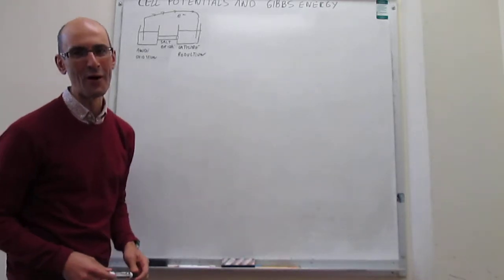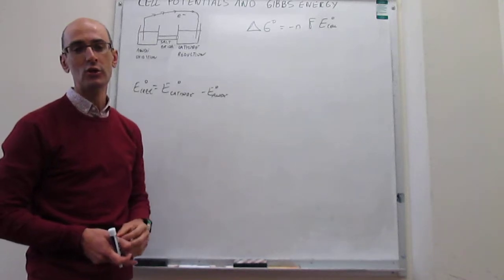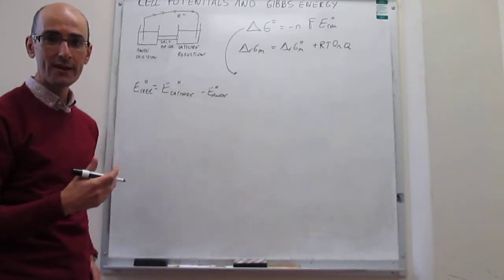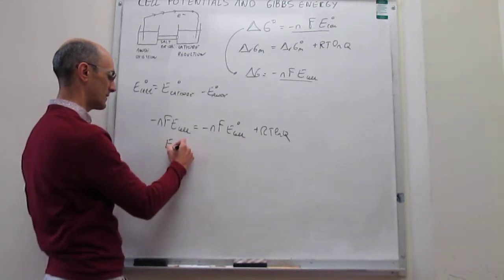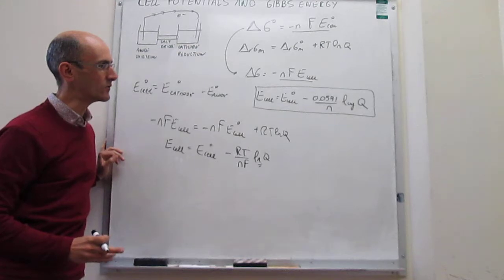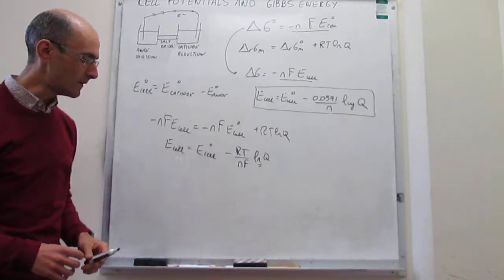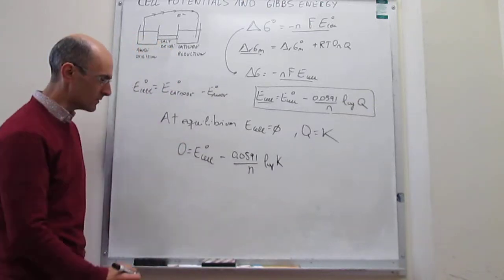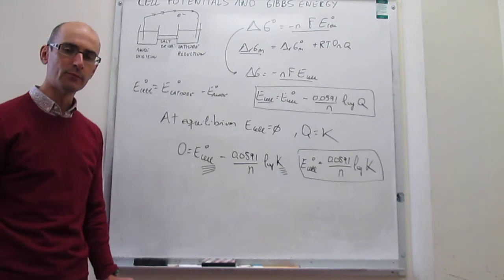The Nernst equation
11-5 This video derives the Nernst equation for electrochemical reactions from the relationship between Gibbs energy and cell potential. It also examines the equilibrium case, where the equilibrium constant can be related to the standard cell potential